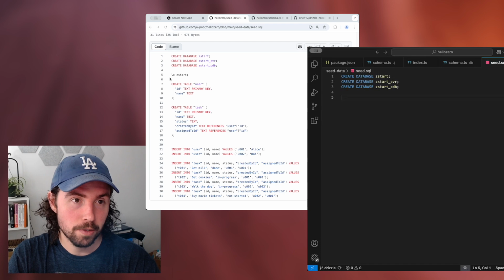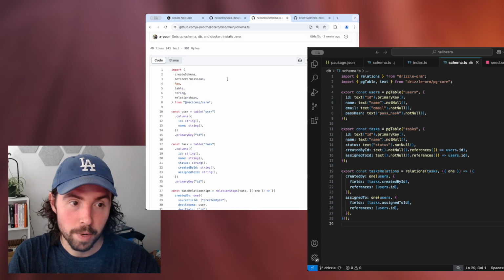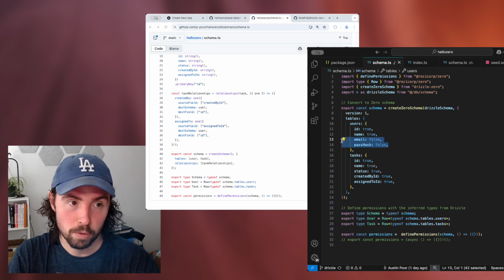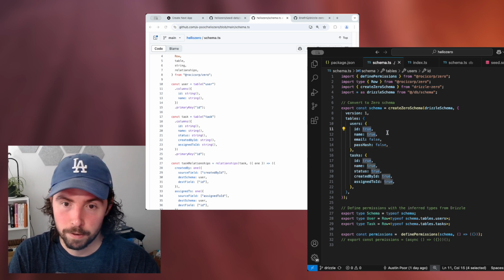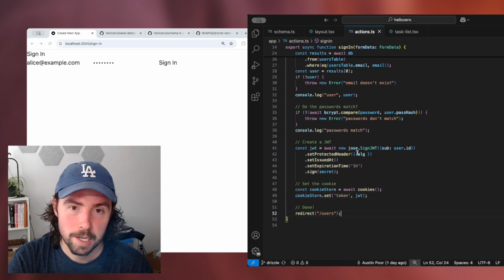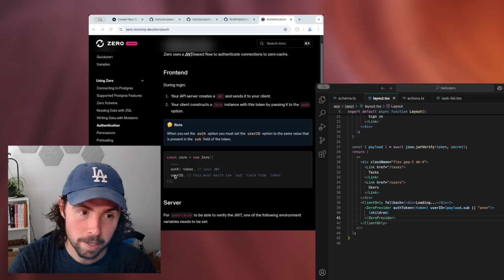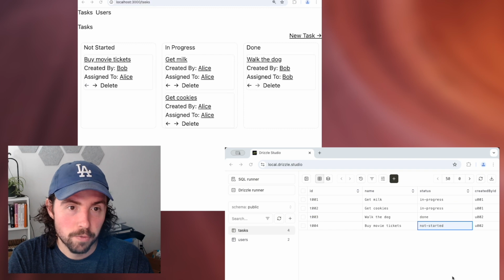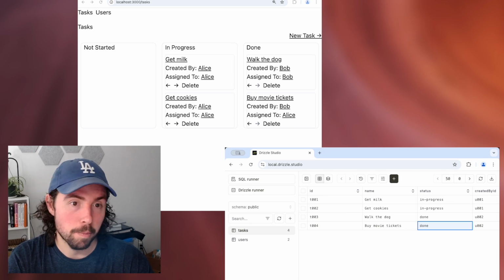Reusing a Drizzle Schema with Zero Sync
Walking through how to use the "drizzle-zero" library to convert a Drizzle database schema to a Zero schema.

I took the basic project I set up in my previous video and converted the database set up to use Drizzle.

Thanks to @CalebSchantzChristFollower for the suggestion!